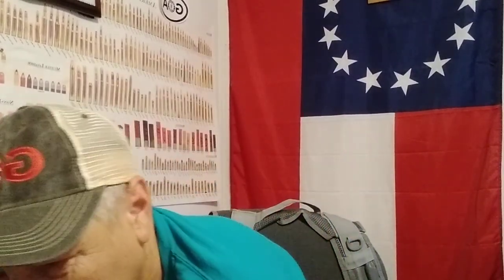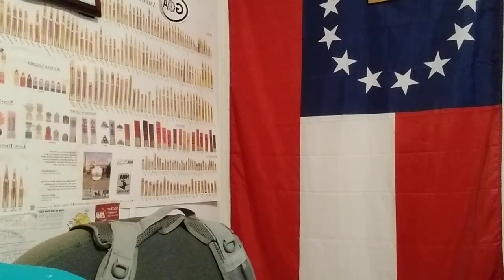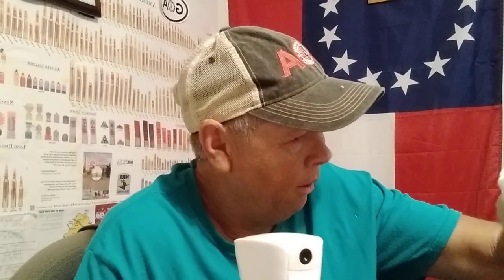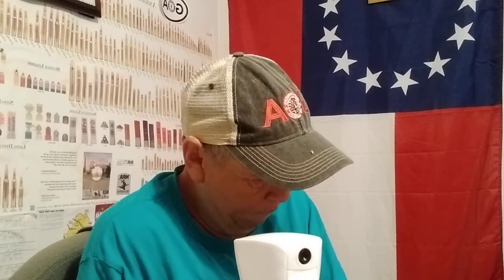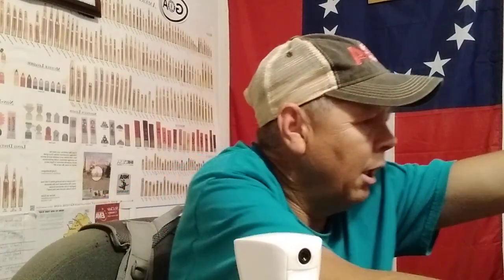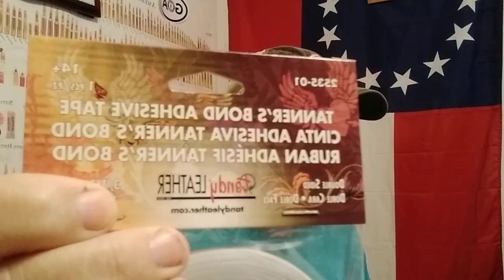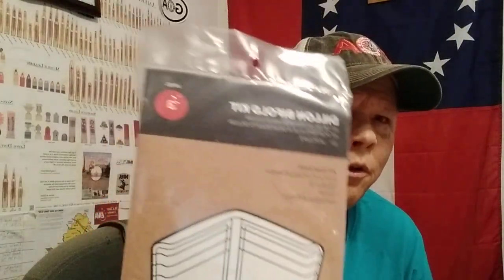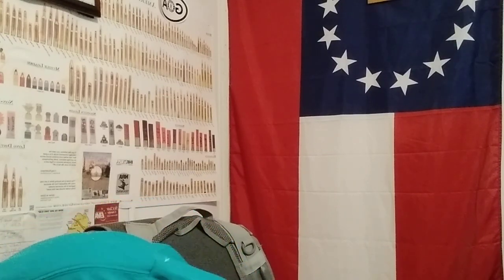Beginner Leather craft kit arrives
now I have to learn how to saddle stitch...wish me luck!!!